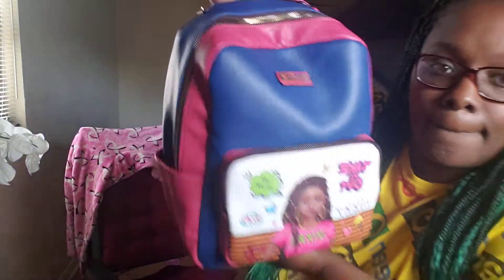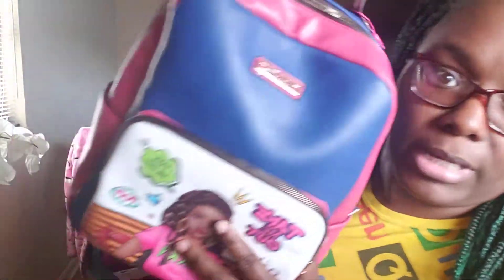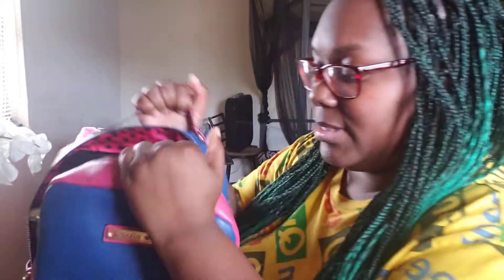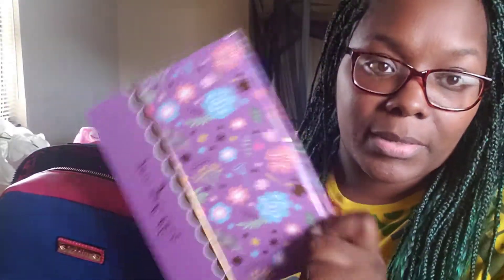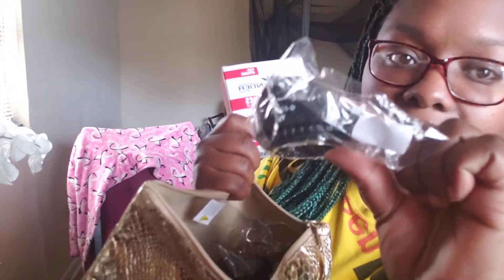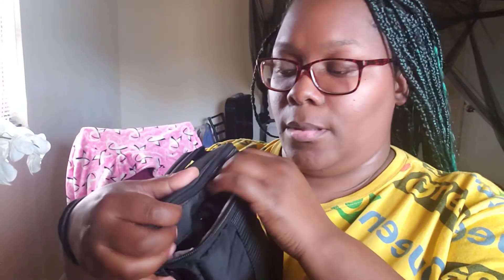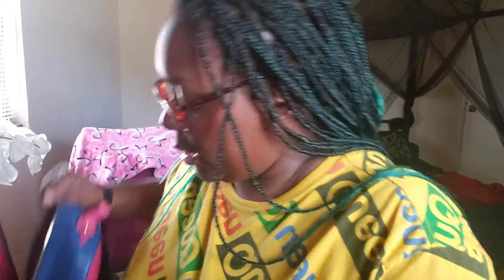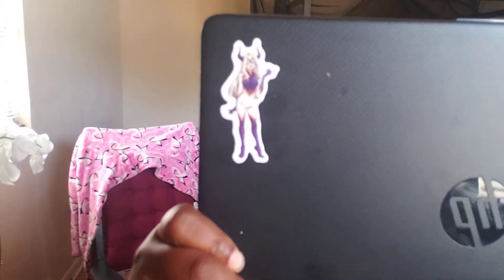What's In My Photography Bag 2021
Heyyyyyyyyyyy subbies&viewers thanx for watching it means alot to me. Today's video is a what's my photography bag.

☆FOLLOW MY PHOTOGRAPHY INSTAGRAM- kionna.photography

▪︎•▪︎Where To Find Video Items▪︎•▪︎

BackPack- CitiTrends
Price- $24.99

Camera-Unknown it was a gift to me but can find on Amazon, BestBuy

Camera Bag-Walmart
Price- $10-$18

Notebook- Family Dollar
Price- $2.00

Camera Lens & accessories - Amazon
Price- $159.00

Laptop- Unknown but can find in Amazon, BestBuy,Walmart

●Hit that notification 🛎 to be notified whenever I upload a video